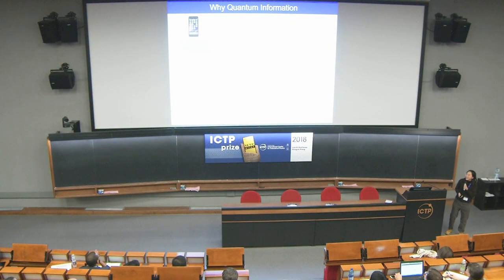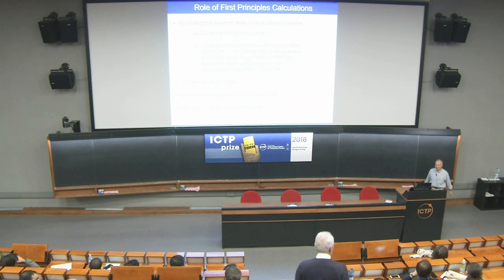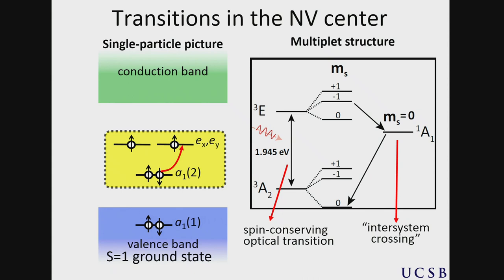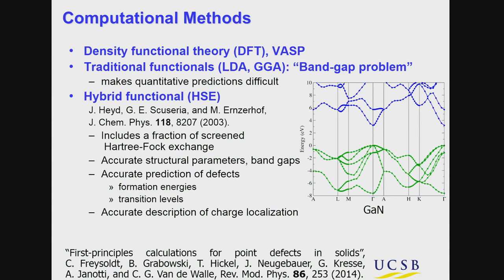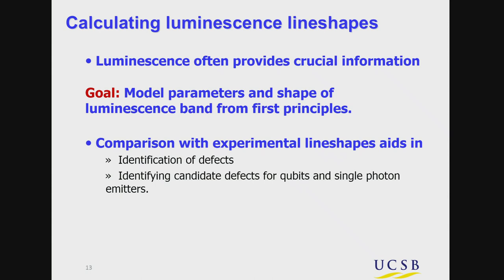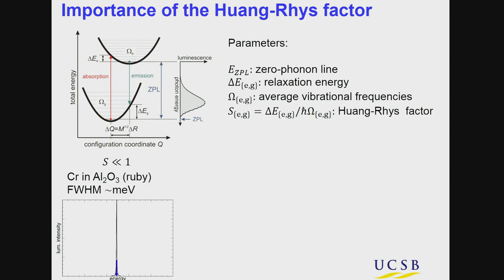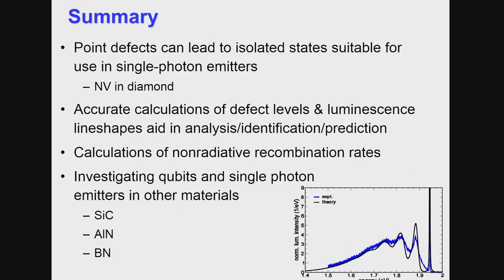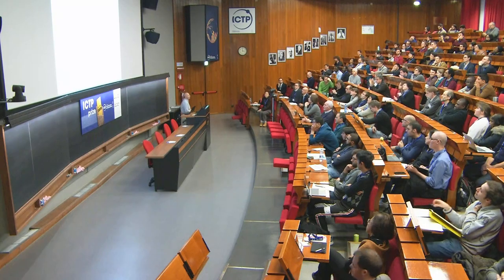Modelling point defects for quantum information science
Speaker: Christian VAN DE WALLE (University of California @ Santa Barbara, U.S.A.)

19th International Workshop on Computational Physics and Material Science: Total Energy and Force Methods | (smr 3266)

2019_01_09-14_25-smr3266.mp4